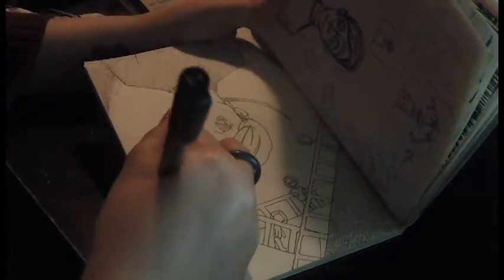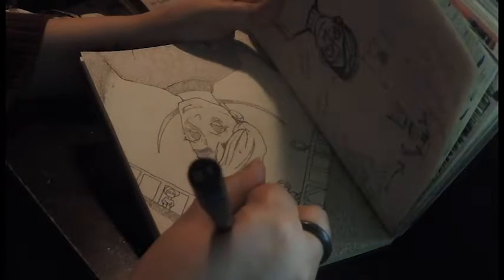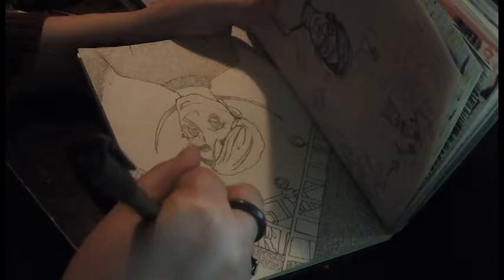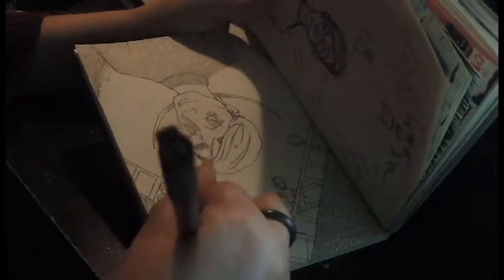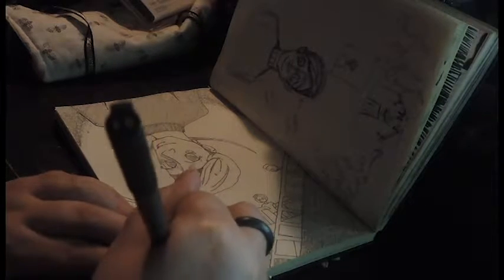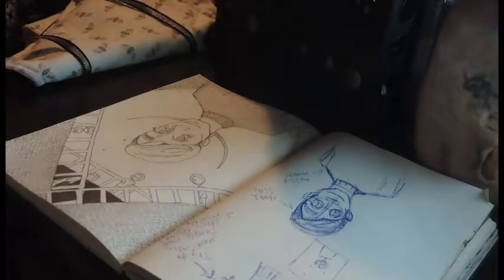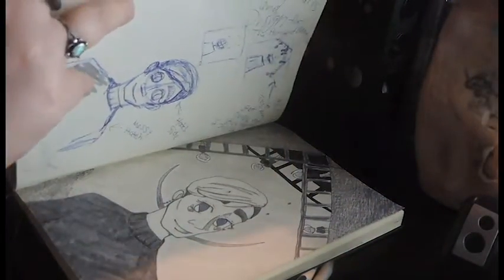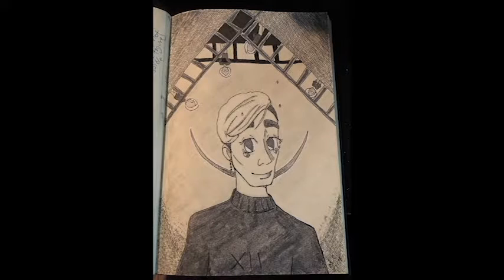Day 8 and 9 of 31DaysofTarot19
For day 8 and 9, I did another voice over since there wasn't anything to show for the video. Of course, I had actually completely forgotten that working on this picture went in with one of my tarot goals, so it ended up making complete sense. lol.

Day 8 was decks on my wishlist. The decks that I mentioned on Etsy are these ones.
Very Tiny Tarot // WeejaPeeja
Children of the Universe Tarot // Shirogiku
The Lovely Omens Tarot // KeelyElleWorks
Anima Mundi // TheCreepingMoon
Neon Moon Tarot // PixelOccult